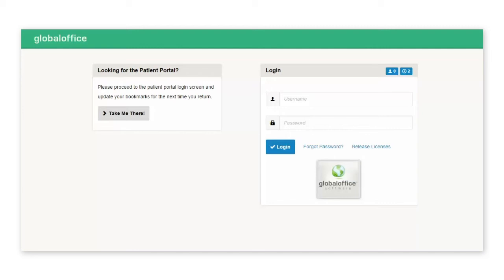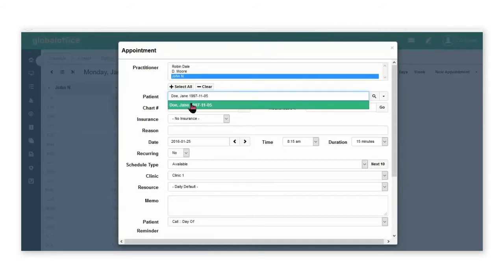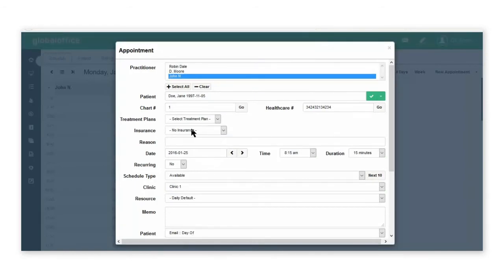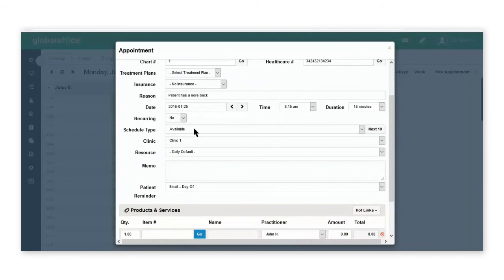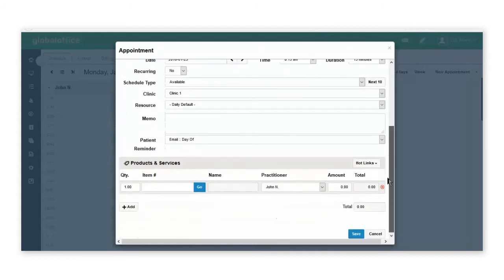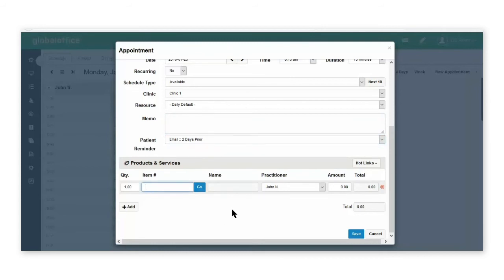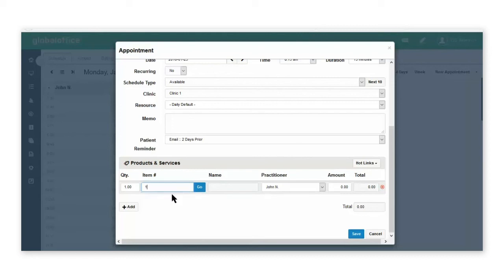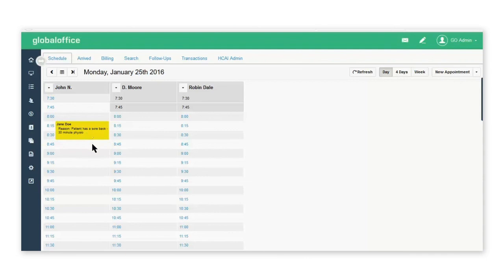How to book an appointment